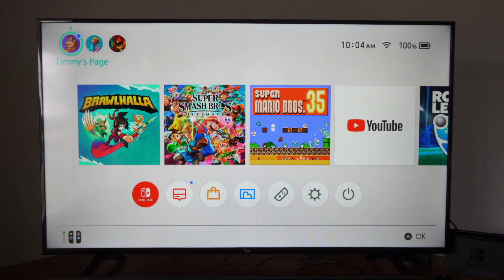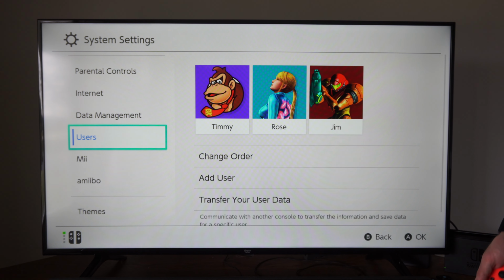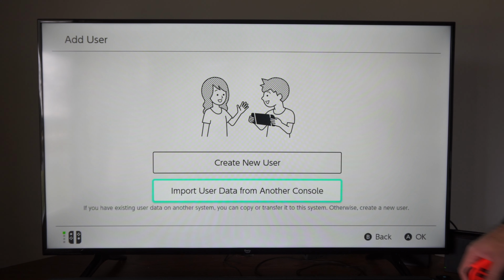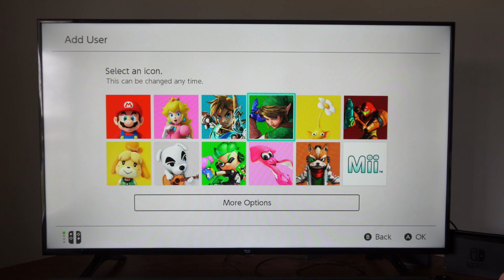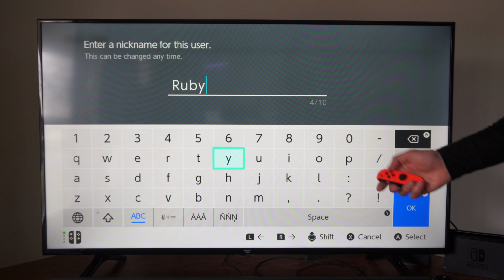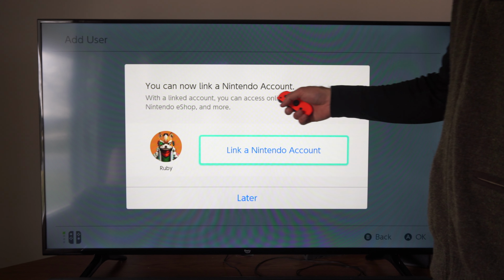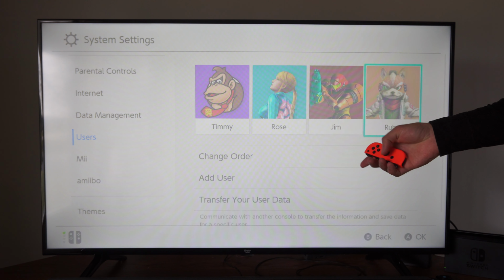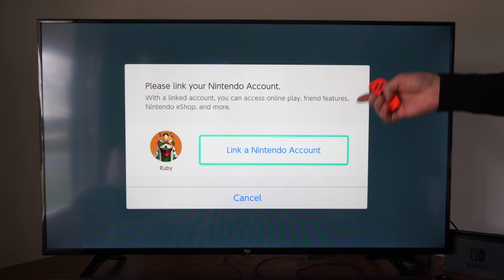How to Add New User & Account to Nintendo Switch (Fast Tutorial)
To add a new user account on your Nintendo Switch, follow these steps:

Navigate to System Settings:
Create a New User:
Scroll down to highlight Users and then select Add User.
If the “Add User” option doesn’t appear, it means there are already 8 user accounts on the system. You’ll need to delete an existing user before adding a new one.
Customize the New User:

Choose an icon to associate with the account. You can select from various options.

Enter a nickname for the new user. Keep in mind that other players will see this nickname, so avoid personal information.
Confirm your nickname selection.
Link a Nintendo Account (Optional):

You’ll be given the option to link a Nintendo Account to the user account.
If you want to use online features, linking a Nintendo Account is necessary.
If you prefer not to link an account at this time, select Later.
Existing Nintendo Account Linking:

To link an existing Nintendo Account, select Sign In and Link.
Sign in using your Nintendo Account credentials.
Confirm that you’re linking the correct account.
Once linked, this connection cannot be undone.
Create and Link a New Nintendo Account (Optional):

If you don’t have a Nintendo Account, select Create Account.
You can request an email with instructions to link your Nintendo Account using a confirmation code.

Visit the Nintendo Account website on your PC or smart device to create a new account.

Remember, your new user account allows you to personalize your gaming experience on the Nintendo Switch! 🎮👾